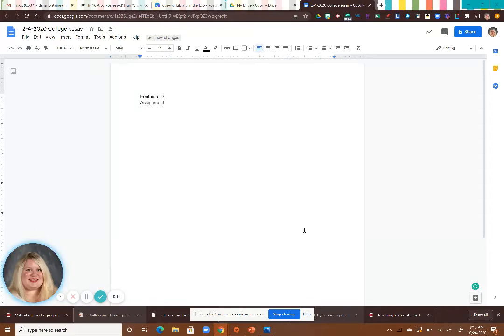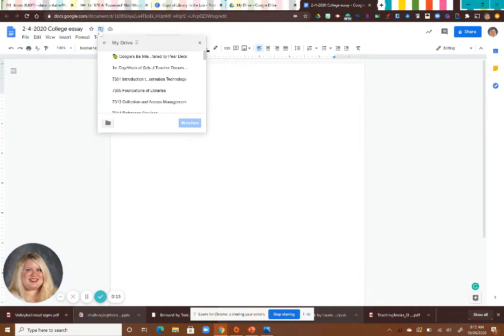How to...move your Google doc, slide, or sheet into a folder in your Google Drive. 1/2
This is one way you can move your document, slide, or sheet into a folder from your doc, slide, or sheet.